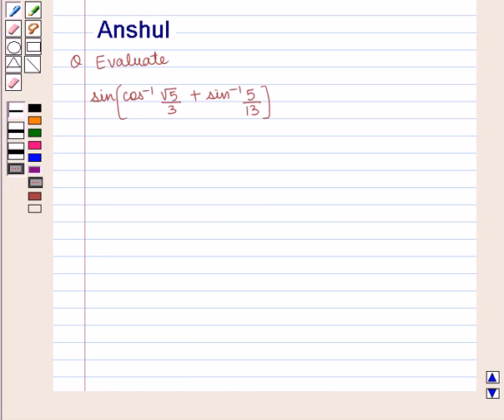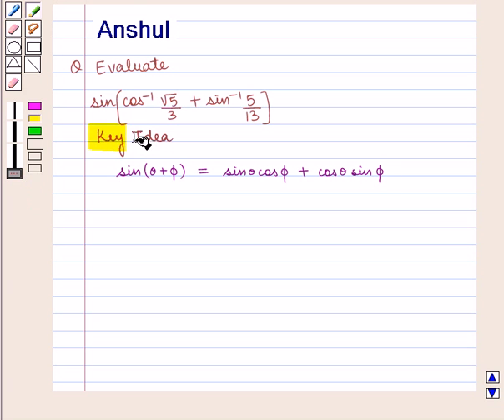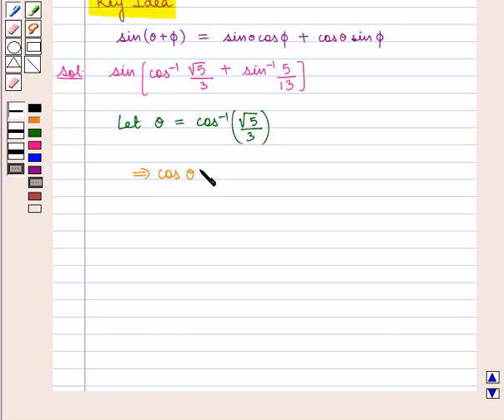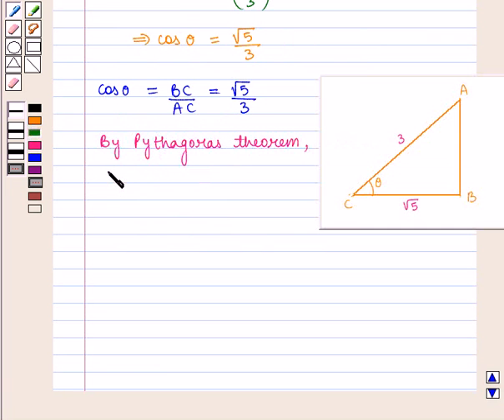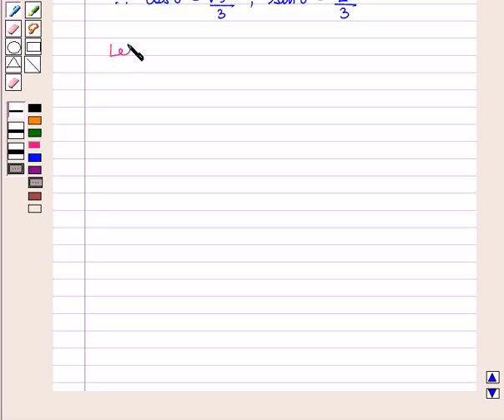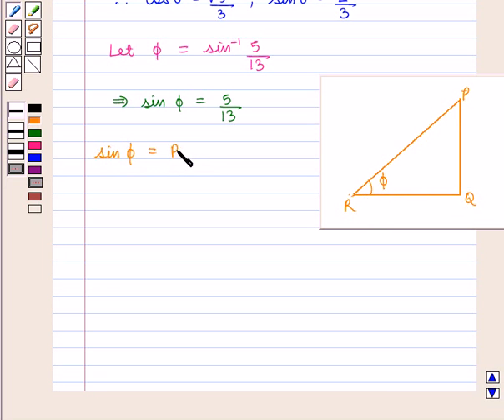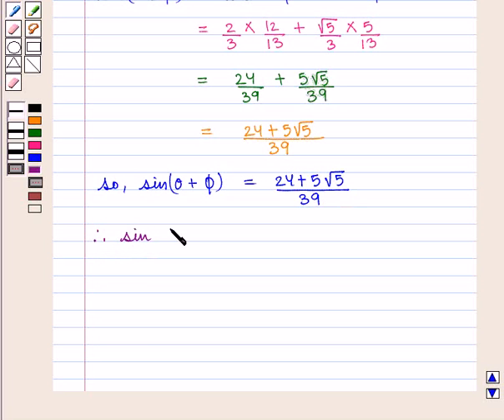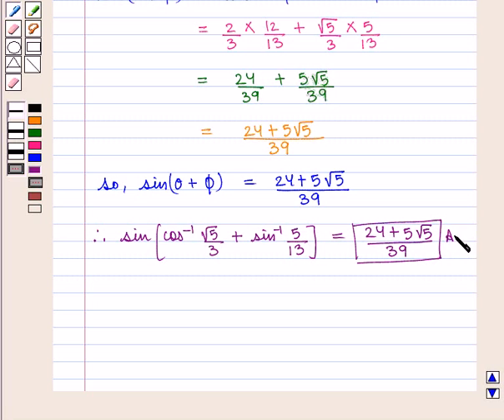Maths XII ICSE 7 SE25